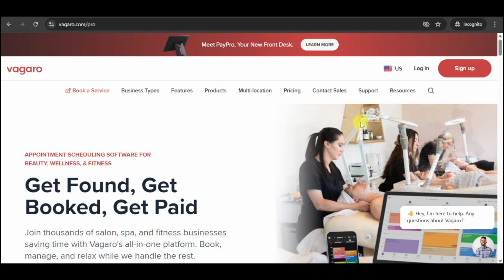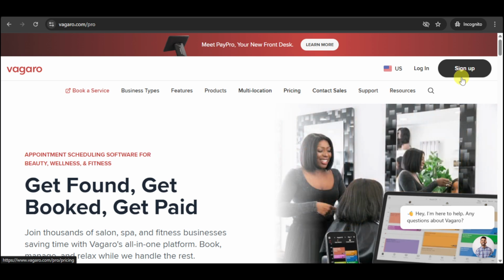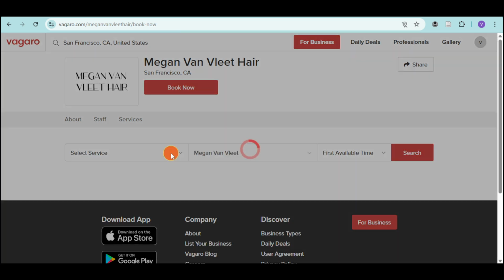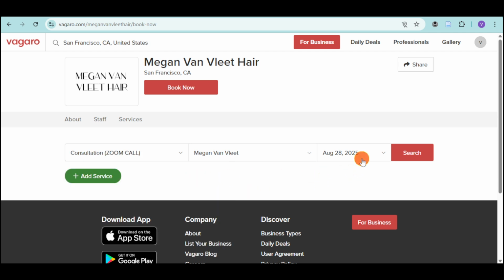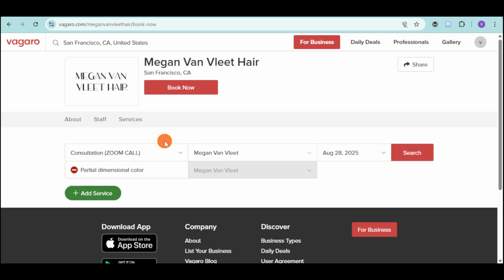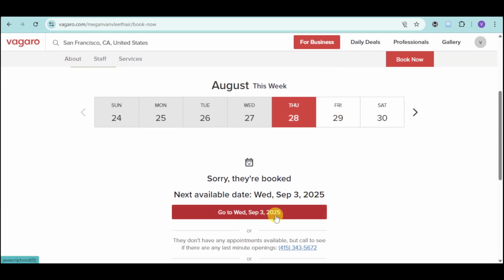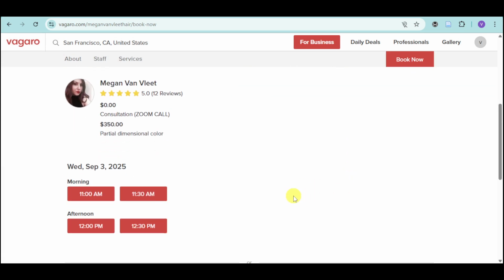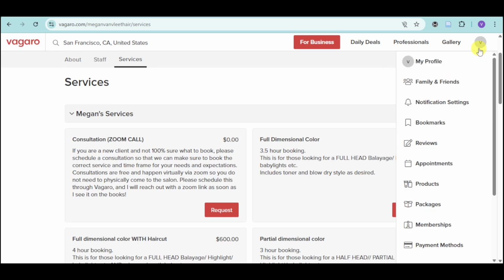How to Edit Vagaro Booking Page 2025 (QUICK GUIDE)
Want to customize your Vagaro booking page to match your brand? In this step-by-step tutorial, I’ll show you how to edit your Vagaro booking page. You’ll learn how to update business details, adjust service settings, upload images, and change the design so your booking page looks professional and inviting. Perfect for salons, spas, fitness trainers, and service providers using Vagaro to manage appointments.